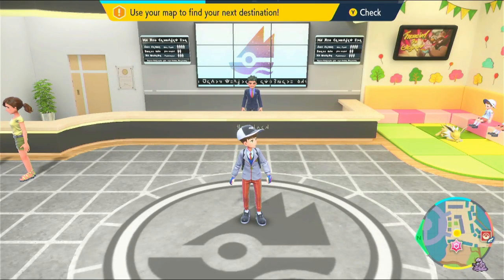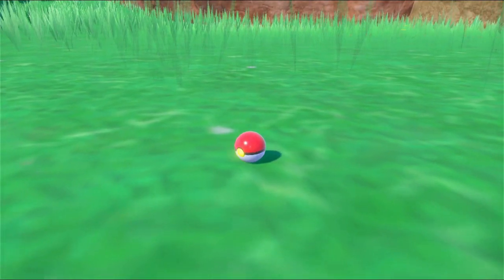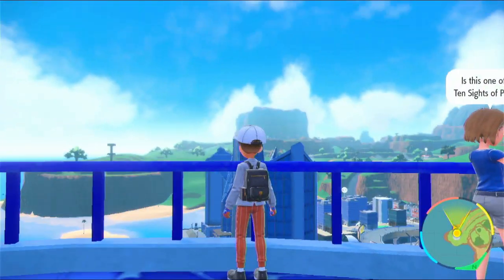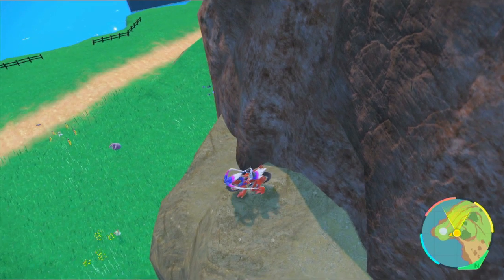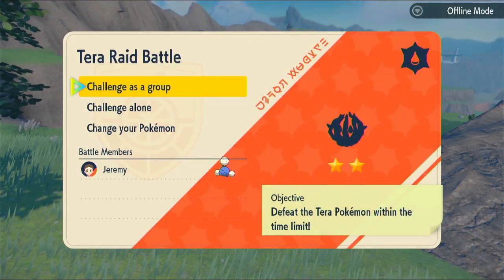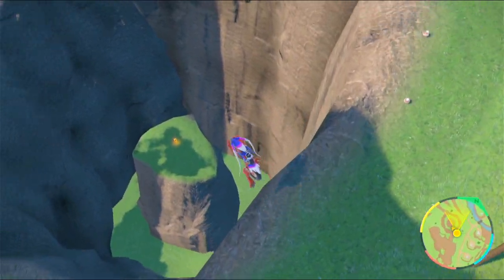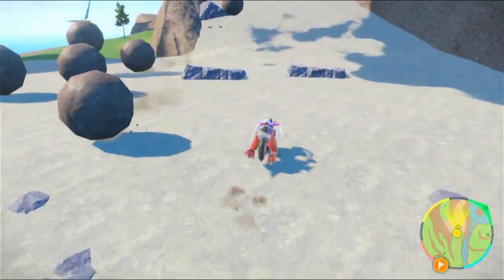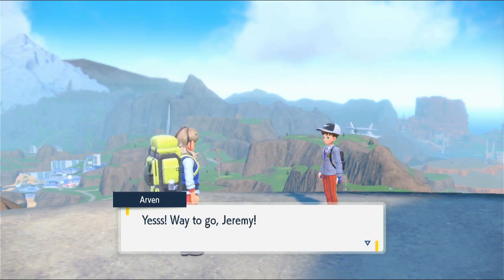Episode 29 Boulders From The Sky - Pokemon Scarlet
Being over leveled and fighting another titan pokemon.
Well that was easy.